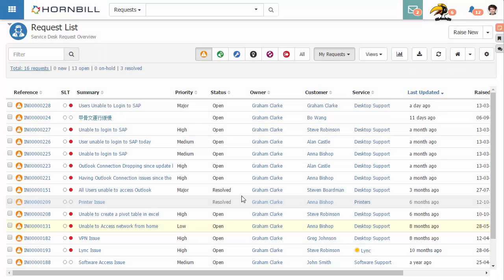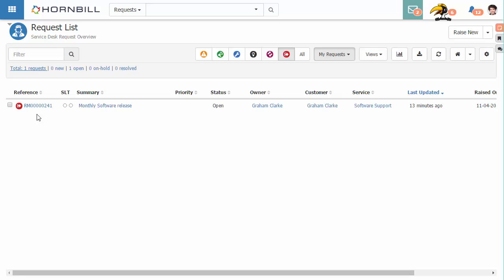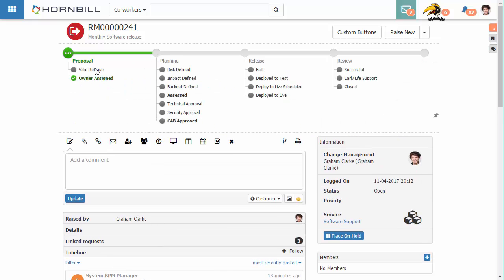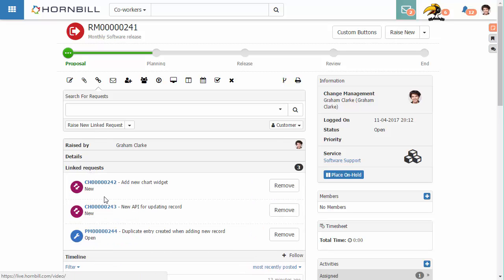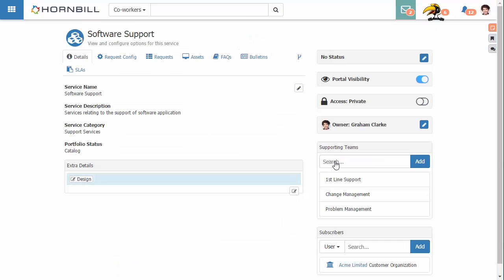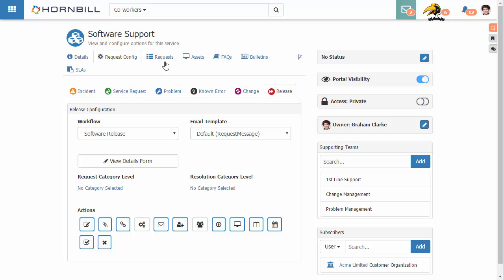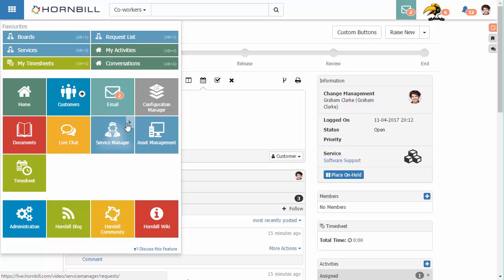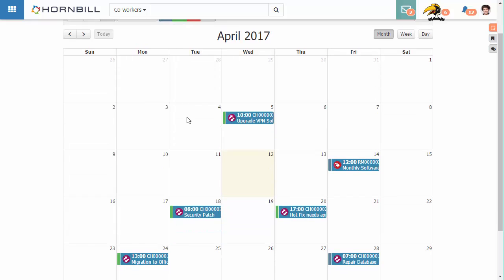Managing Releases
Hornbill has introduced some new features and functionality to help support your release management process.  Easily group together changes and other request types into a release package.  Have your release follow a defined process workflow to help manage every step from planning through to delivery.